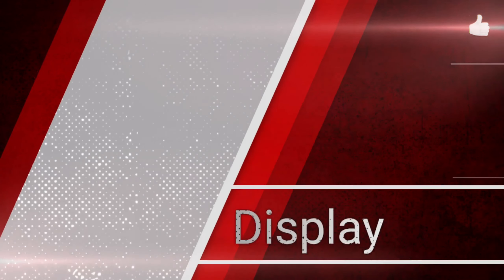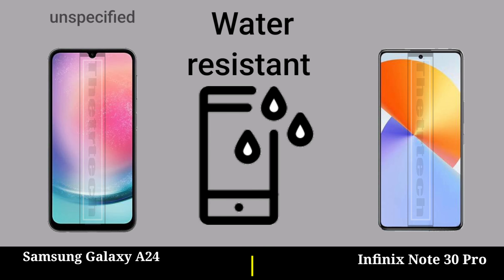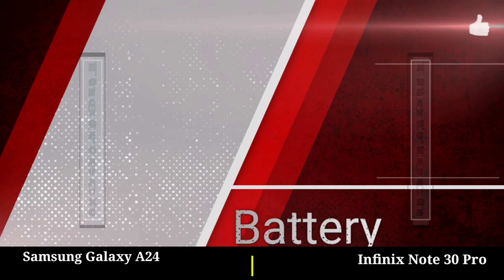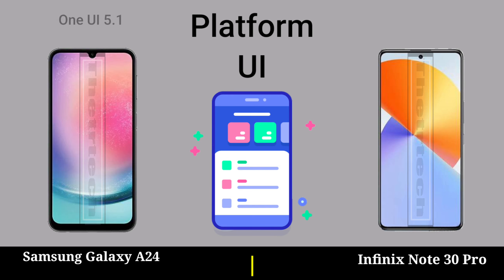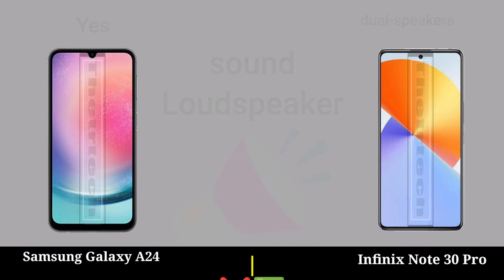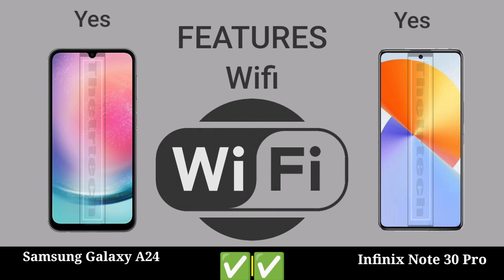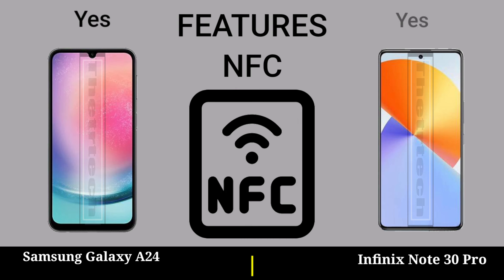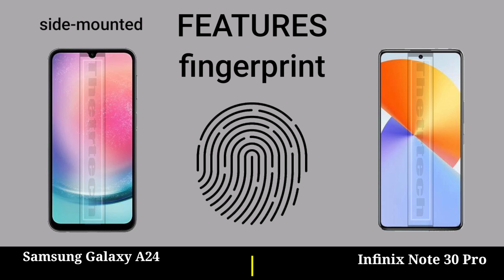Samsung Galaxy A24 vs Infinix Note 30 Pro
Samsung Galaxy A24 vs  Infinix Note 30 Pro || Infinix Note 30 Pro vs Samsung Galaxy A24 - Samsung vs Infinix Mobile Full Comparison Video